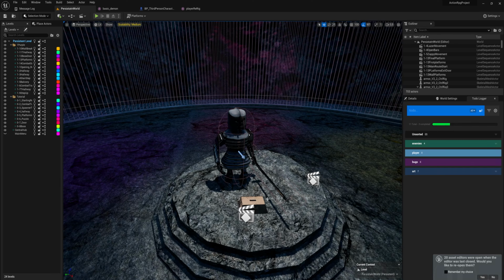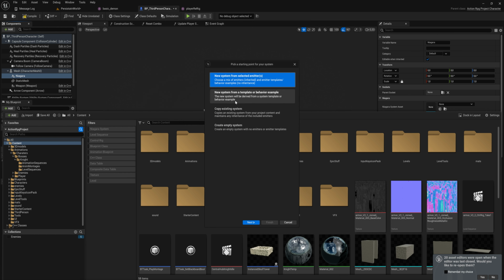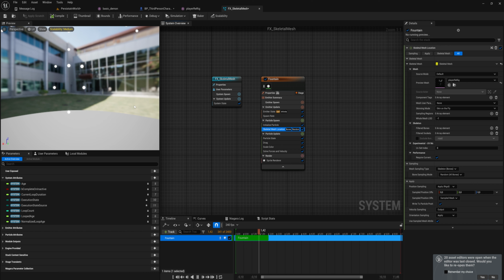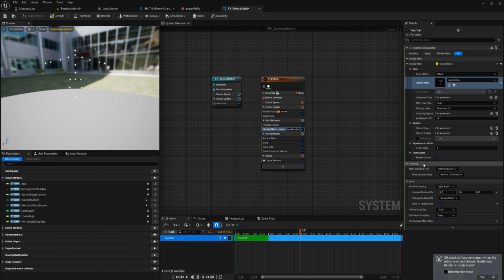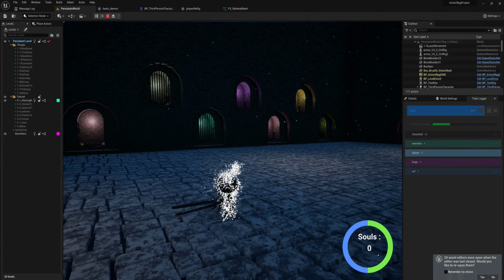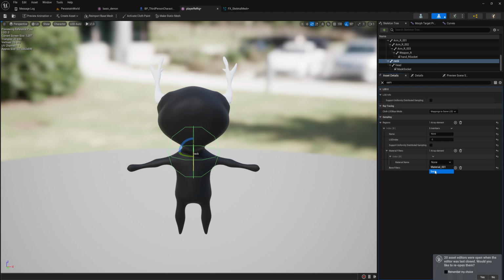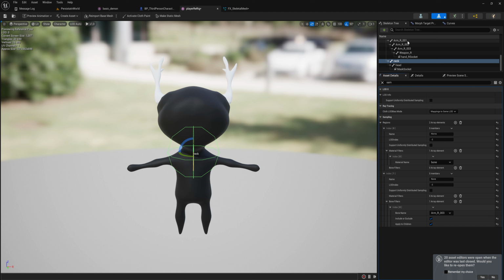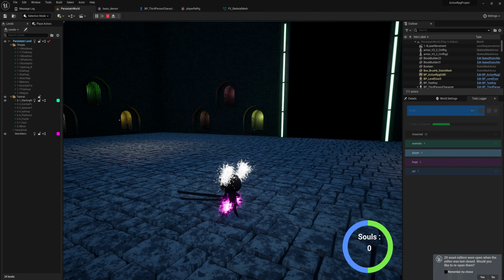How to emit PARTICLES from Skeletal Meshes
Particles are important to make your game look and fancy and impressive but in all that, it might be nice if you can emit particles from your character itself. Today let's take a look at how to set that up, because it's actually really easy